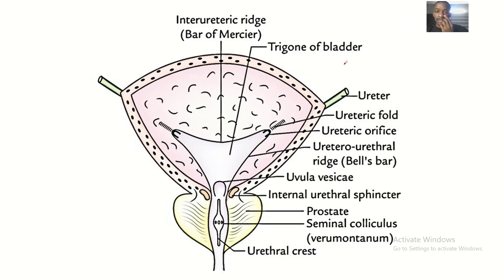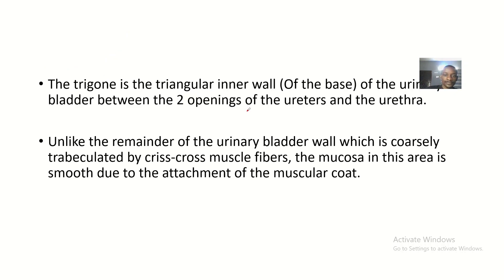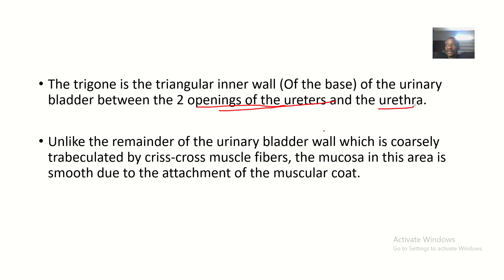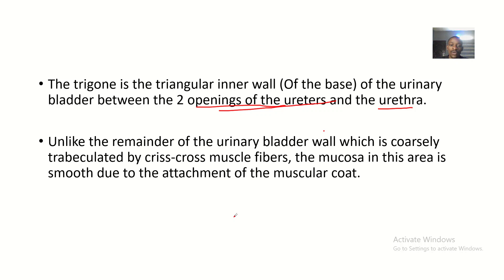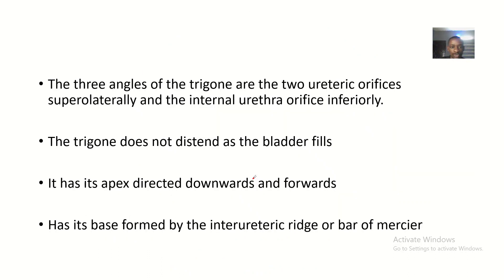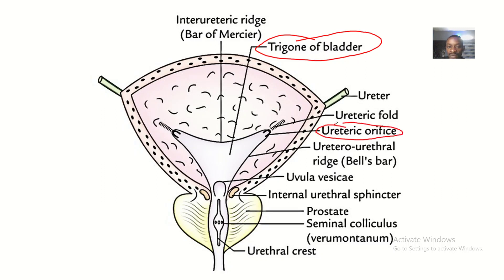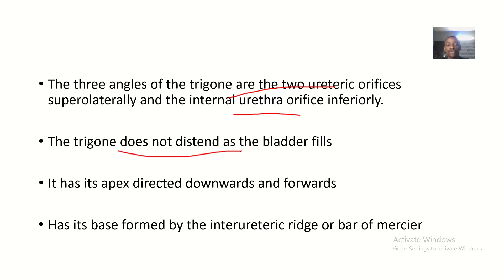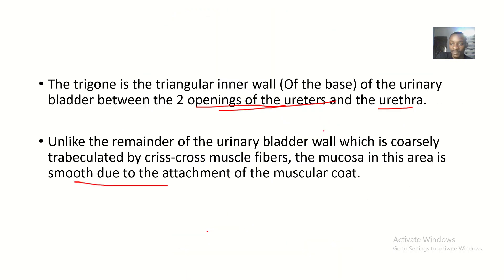The trigone of the bladder Anatomy; Ureteric orifice, internal urethral orifice and Bar of mercier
The trigone is the triangular inner wall (Of the base) of the urinary bladder between the 2 openings of the ureters and the urethra.

Unlike the remainder of the urinary bladder wall which is coarsely trabeculated by criss-cross muscle fibers, the mucosa in this area is smooth due to the attachment of the muscular coat.

The three angles of the trigone are the two ureteric orifices superolaterally and the internal urethra orifice inferiorly.

The trigone does not distend as the bladder fills

It has its apex directed downwards and forwards

Has its base formed by the interureteric ridge or bar of mercier